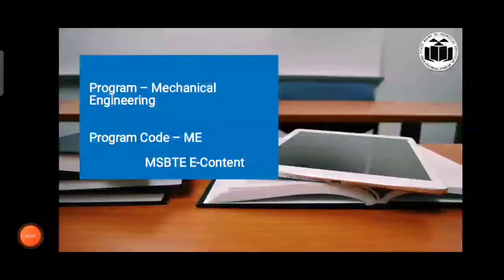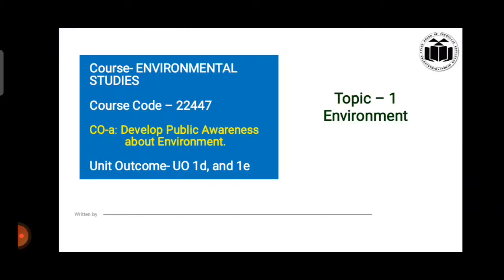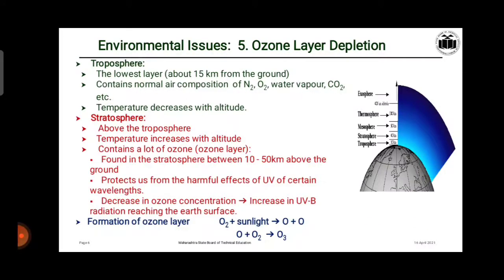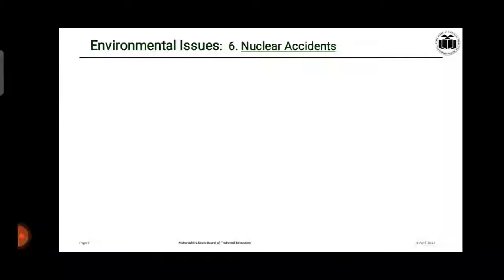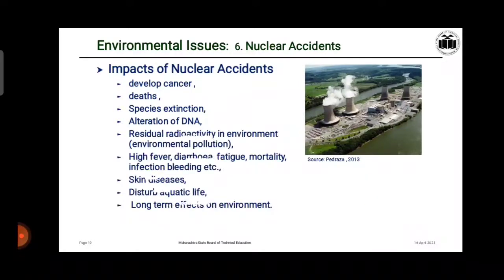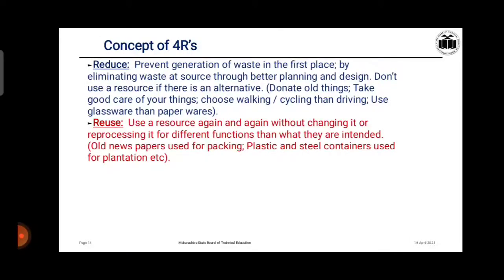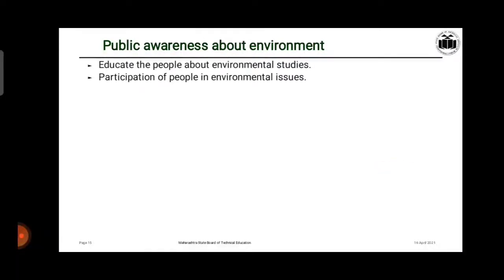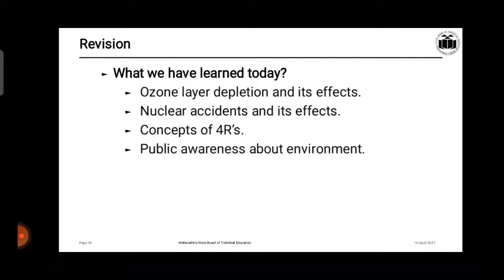EST: Unit 1. Environment - Environmental Issues Concept Of 4R, Public Awareness About Environment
In these video lecture we learn following concepts..

Environmental Issues
Concept Of 4R,
Public Awareness About Environment